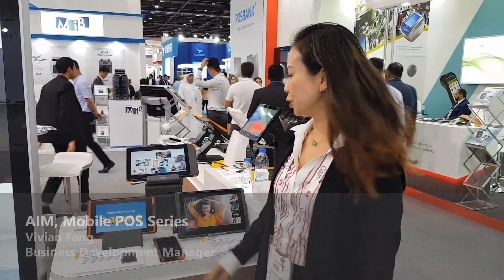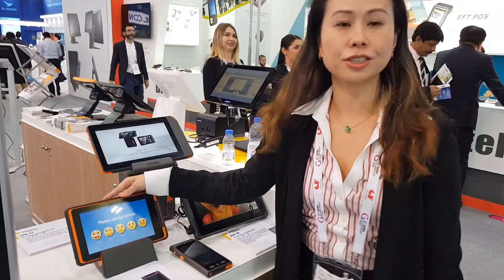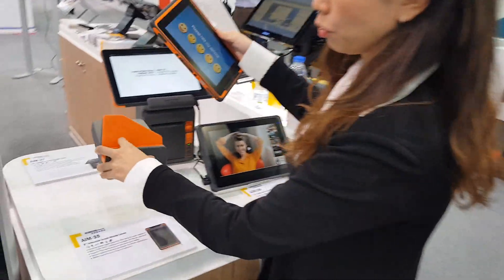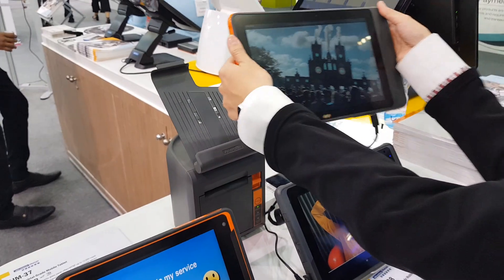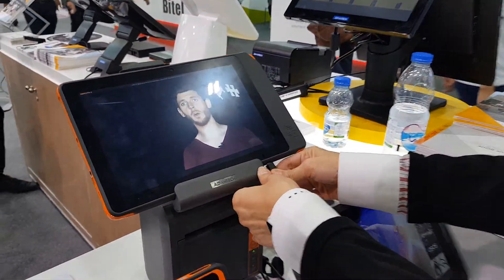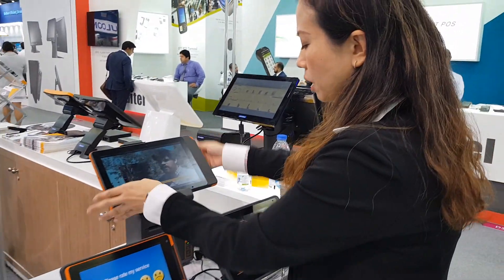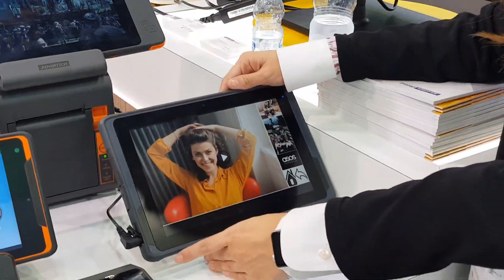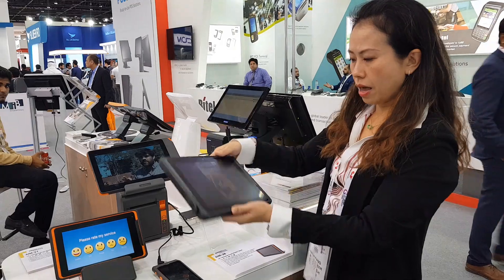Advantech iRetail in GITEX 2018 - AIM Mobile POS